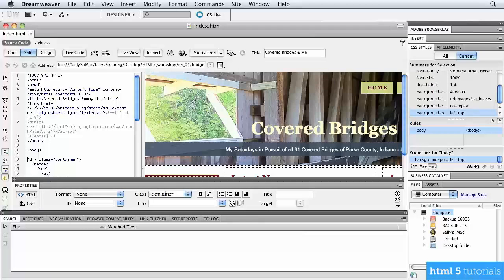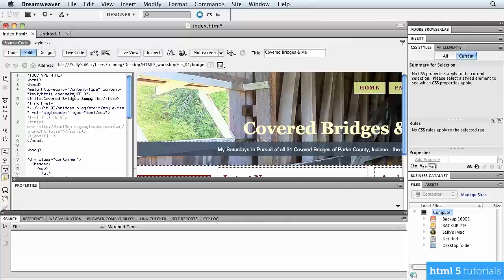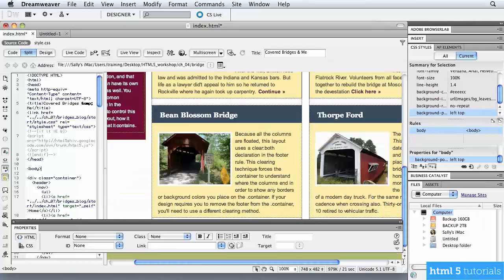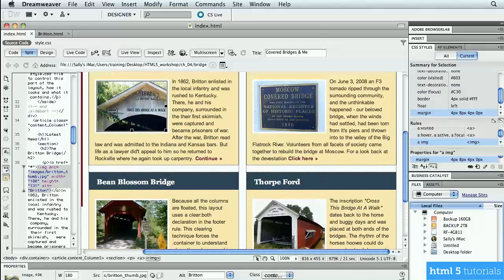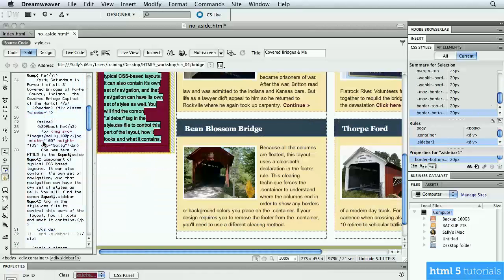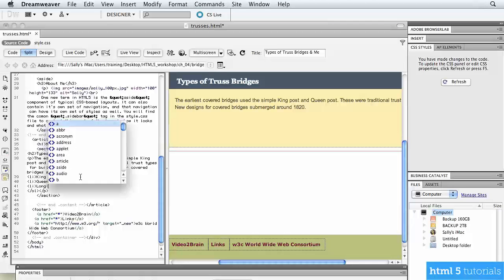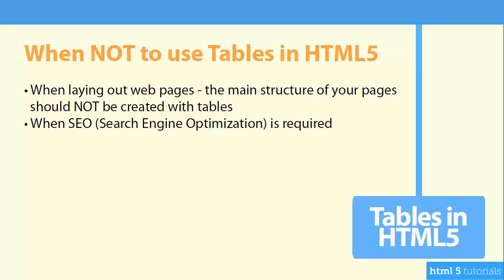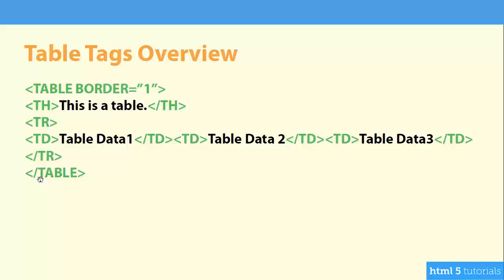Creating a Simple Blog Design with HTML5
Changing the DOCTYPE of Your HTML5 Document   03:03
Understanding the Elements of a Blog   01:53
Adding a Header and Footer to Your Blog   02:52
Posting to Your Blog   02:12
Adding a Sidebar with the Aside Element   03:01
Using Lists to Organize Content   03:43
Creating Tables in a Web Page   06:04

Changing the DOCTYPE of Your HTML5 Document   03:03
Understanding the Elements of a Blog   01:53
Adding a Header and Footer to Your Blog   02:52
Posting to Your Blog   02:12
Adding a Sidebar with the Aside Element   03:01
Using Lists to Organize Content   03:43
Creating Tables in a Web Page   06:04

Changing the DOCTYPE of Your HTML5 Document   03:03
Understanding the Elements of a Blog   01:53
Adding a Header and Footer to Your Blog   02:52
Posting to Your Blog   02:12
Adding a Sidebar with the Aside Element   03:01
Using Lists to Organize Content   03:43
Creating Tables in a Web Page   06:04

Changing the DOCTYPE of Your HTML5 Document   03:03
Understanding the Elements of a Blog   01:53
Adding a Header and Footer to Your Blog   02:52
Posting to Your Blog   02:12
Adding a Sidebar with the Aside Element   03:01
Using Lists to Organize Content   03:43
Creating Tables in a Web Page   06:04

Changing the DOCTYPE of Your HTML5 Document   03:03
Understanding the Elements of a Blog   01:53
Adding a Header and Footer to Your Blog   02:52
Posting to Your Blog   02:12
Adding a Sidebar with the Aside Element   03:01
Using Lists to Organize Content   03:43
Creating Tables in a Web Page   06:04

Changing the DOCTYPE of Your HTML5 Document   03:03
Understanding the Elements of a Blog   01:53
Adding a Header and Footer to Your Blog   02:52
Posting to Your Blog   02:12
Adding a Sidebar with the Aside Element   03:01
Using Lists to Organize Content   03:43
Creating Tables in a Web Page   06:04